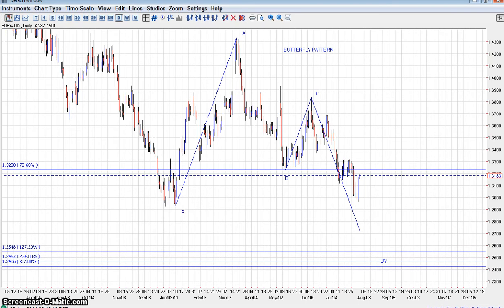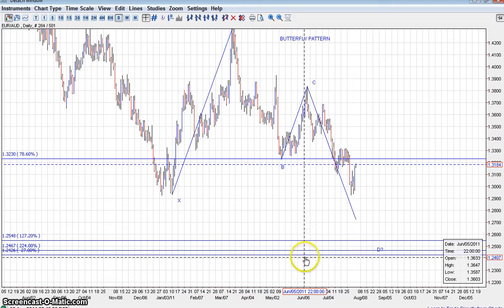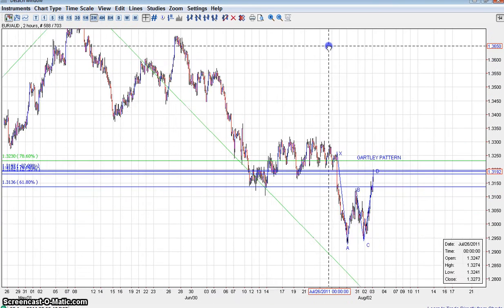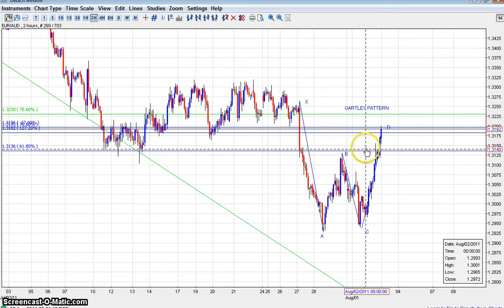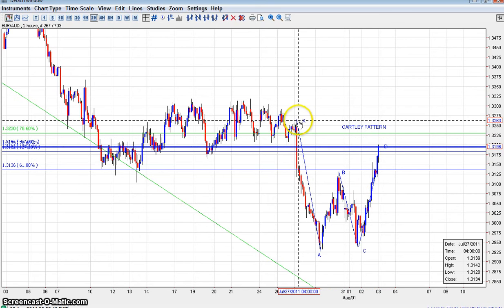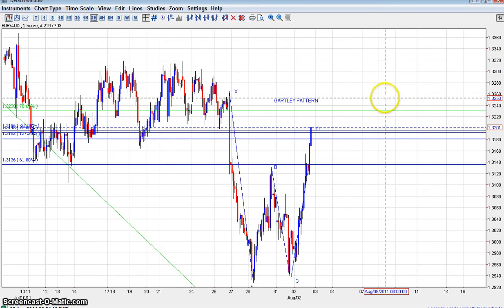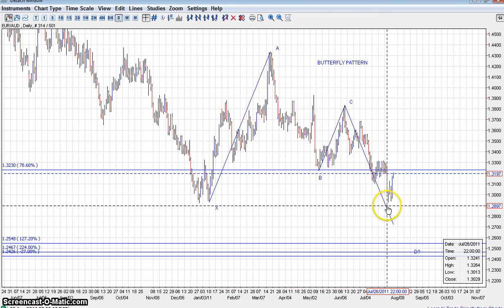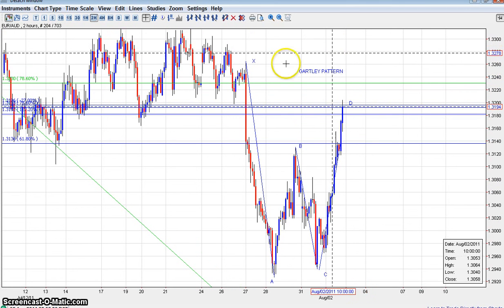dailyfx byoa short euraud 03-Aug-2011.flv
multitimeframe analysis. butterfly pattern on daily to identify support (target).